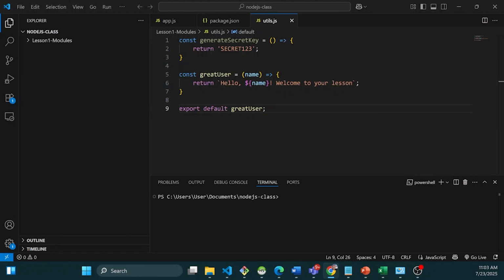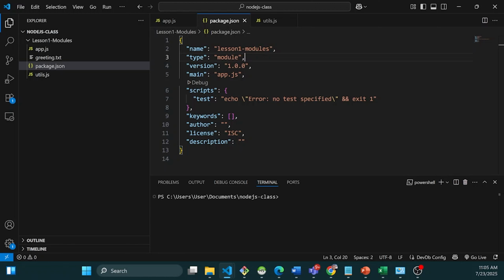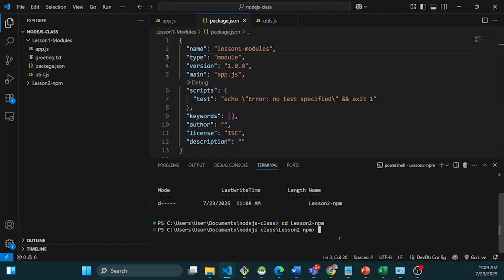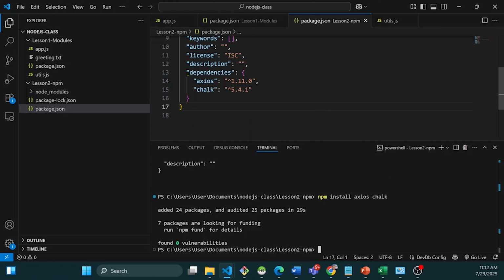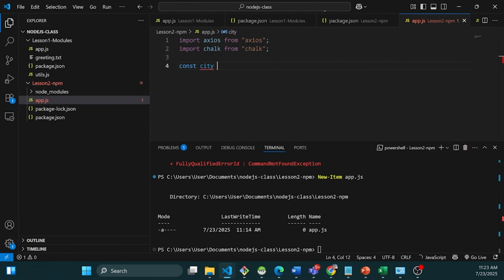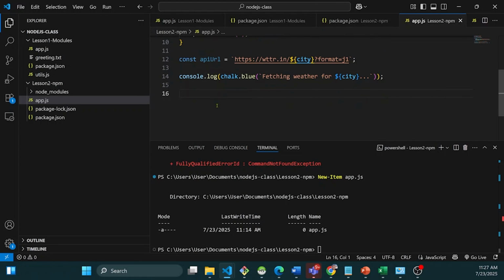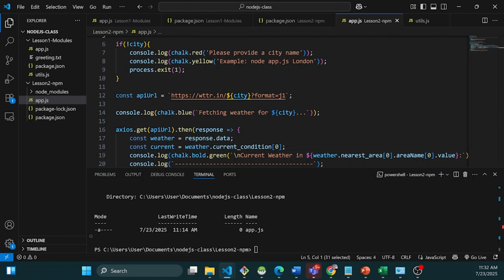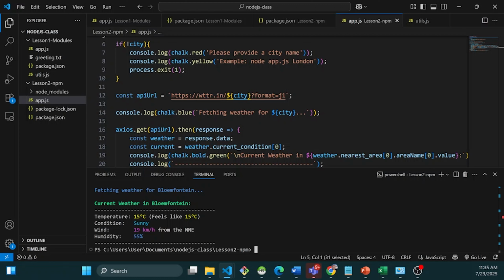3. Node.js Modules & NPM Explained (Part 2) | Node.js Tutorial 2025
In this episode, we dive into the powerful module system that forms the backbone of every Node.js application. Learn how to organise your code into reusable components, import Node's built-in modules (such as the File System module), and leverage the largest software registry in the world: npm (Node Package Manager). We'll build a practical command-line weather app to put it all into practice!

What you'll learn:
The difference between built-in, local, and third-party modules.
Using require and module.exports.
Initializing a project with npm init.
Installing external packages like axios and chalk.